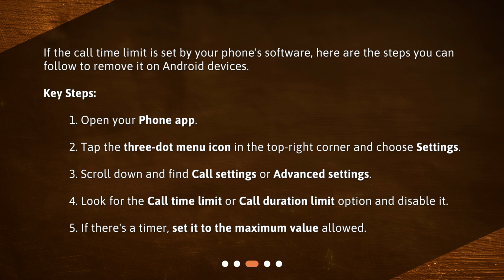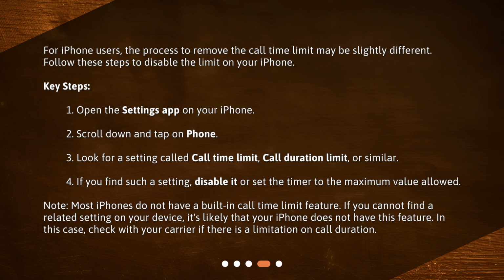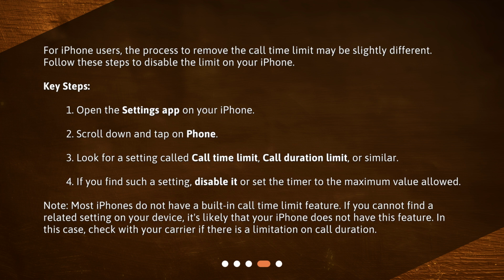How do I remove the call time limit on my phone?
How to Remove the Call Time Limit on Your Phone • Say goodbye to call time limits with this easy tutorial! Learn how to remove call duration restrictions on your phone and enjoy uninterrupted conversations. Follow our step-by-step guide for Android and iPhone devices and never worry about being cut off again. Don't let call limits limit your communication – watch now!

00:00 • How do I remove the call time limit on my phone?
00:24 • Is there a call time limit set by your network provider?
01:02 • How to remove the call time limit on Android phones?
01:39 • How to remove the call time limit on iPhones?